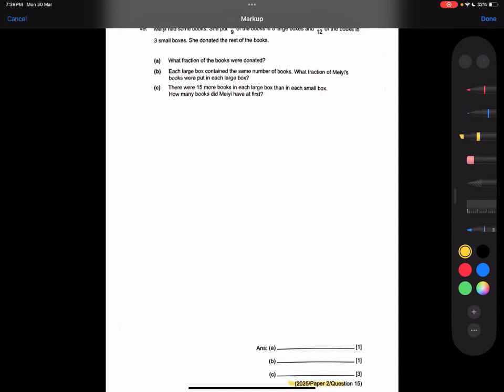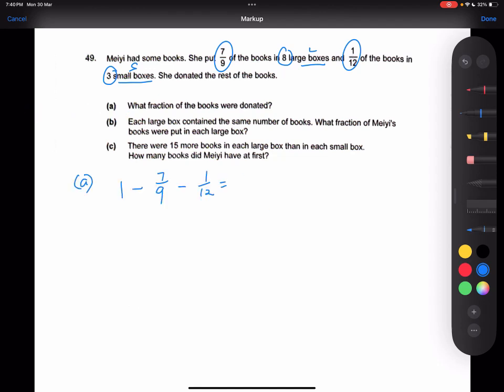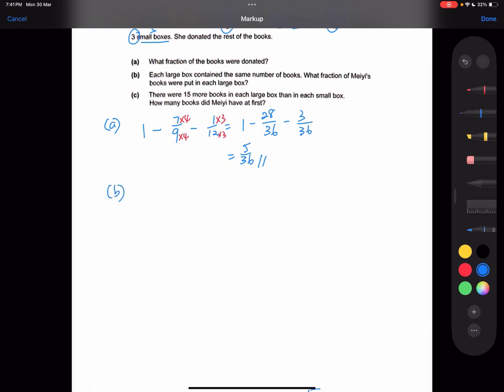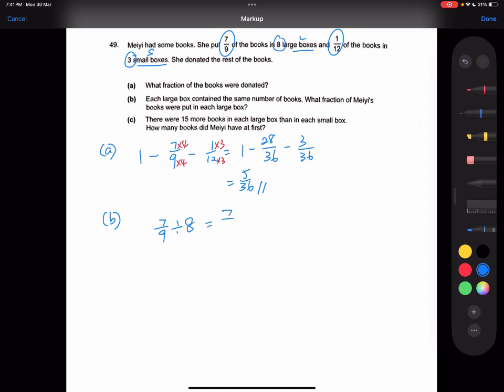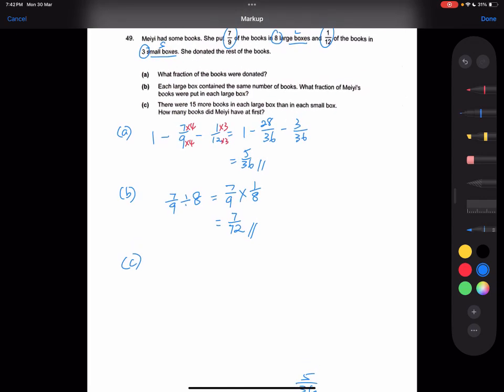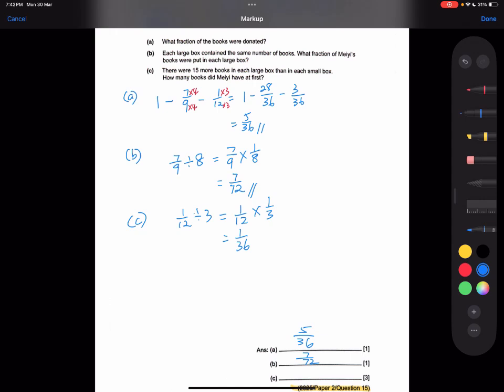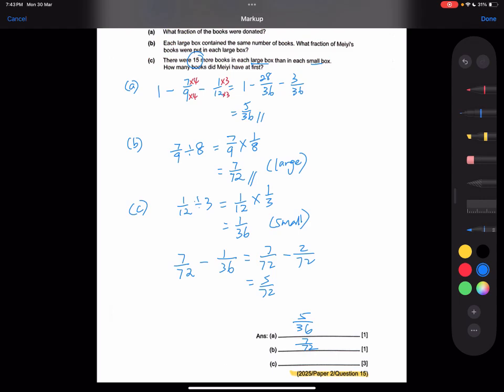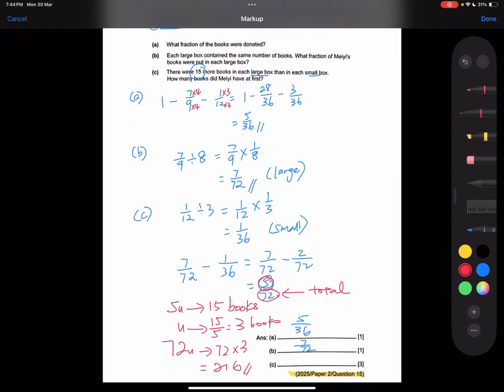2025 PSLE Math Video Solution: Paper2 Q15 Number L3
2025 PSLE Math Video Solution: Paper2 Q15 Number Level 3 question. Step by step visual illustration and audio explanation.